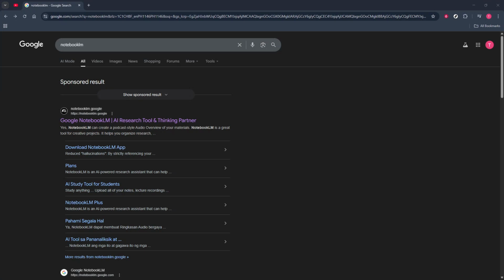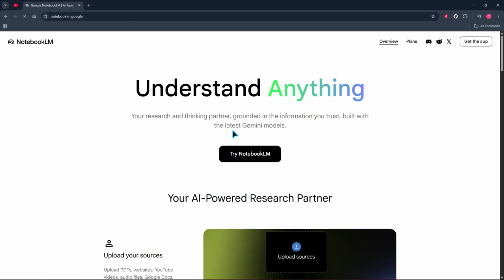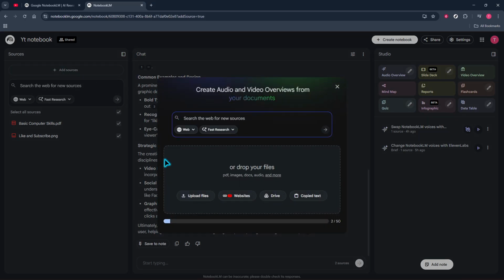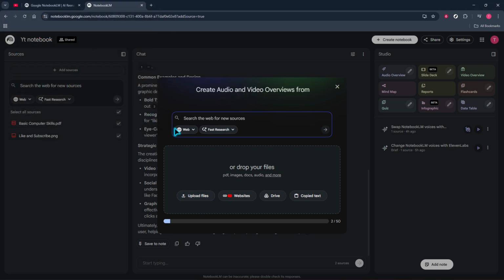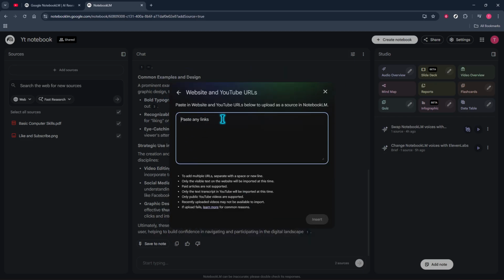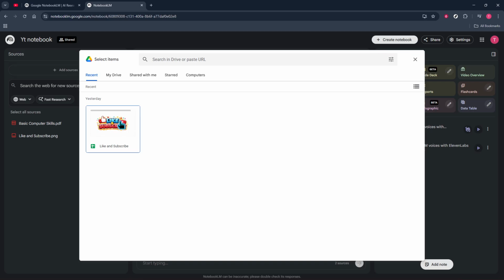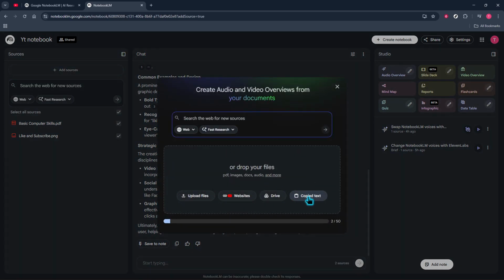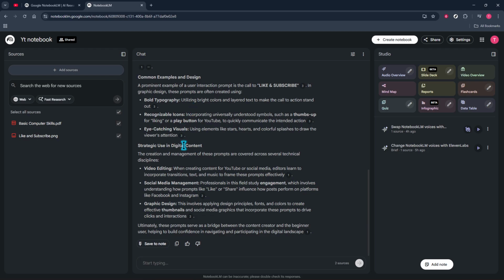How To Import Sources Into NotebookLM [2026 Guide]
How To Import Sources Into NotebookLM